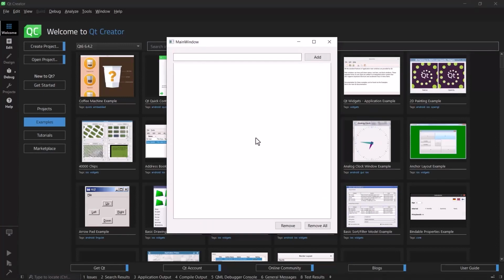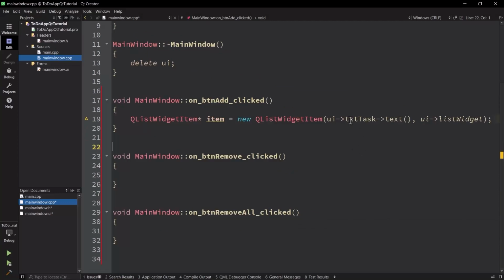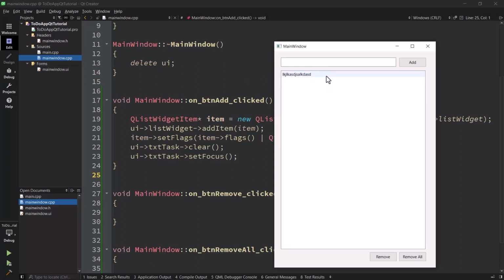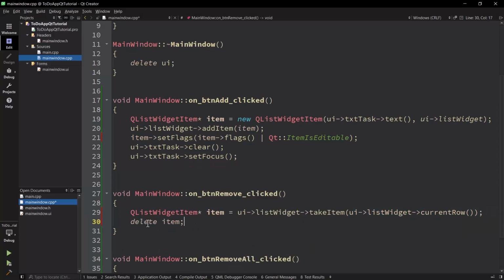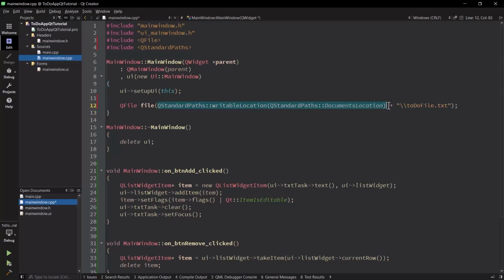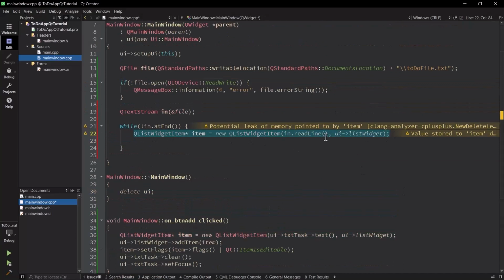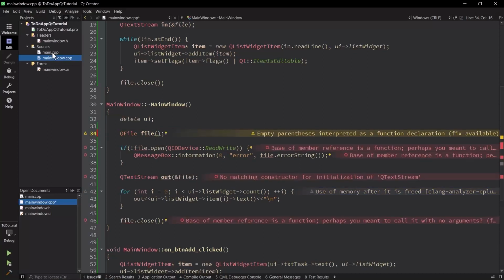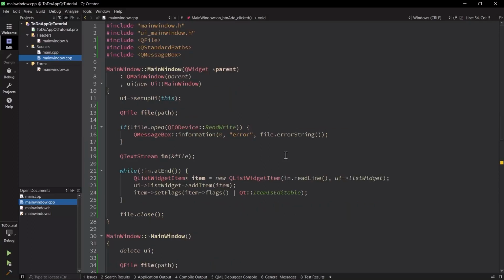To-Do App in Qt C++ - Qt Widgets Crash Course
Today I will show you how to make a simple todo application to add, edit and remove todo items using C++ and the Qt Framework. You can improve the application easily by adding new features and customizing the UI with Qt styles.

We will discuss a range of topics including working with files, paths and flags in Qt. These will help you immensely in your next Qt project if you are a beginner and don't know where to start. I will also teach you how to google for stuff you don't know about Qt and help you solve problems.

Additionally, in our Telegram group, you can download important files like project files and dlls directly, which is much more convenient than uploading them somewhere else. So if you're interested in joining our community, just head over to our Telegram group and request to join. We'd love to have you!

Watch a similar video on C++ WinRT with WinUI3, Build native Windows 10 and 11 Apps with WinUI3

Also, don't forget to join our Telegram group for access to important files and to be part of a supportive community.